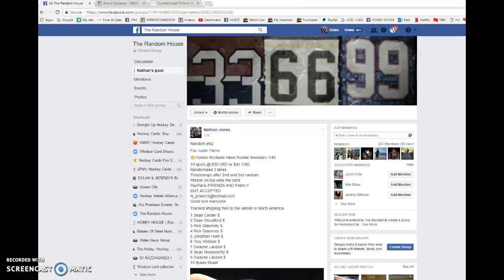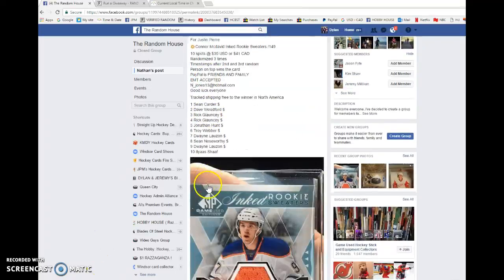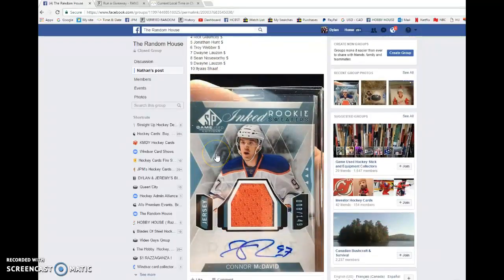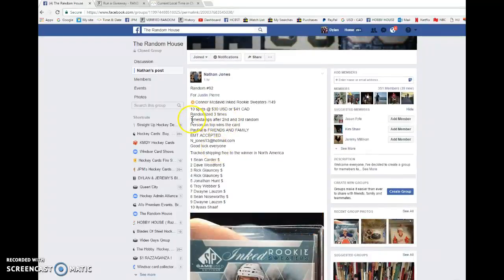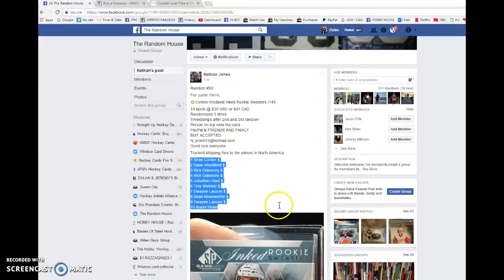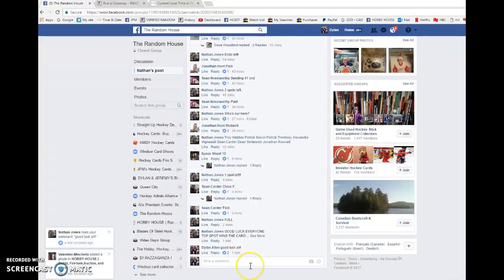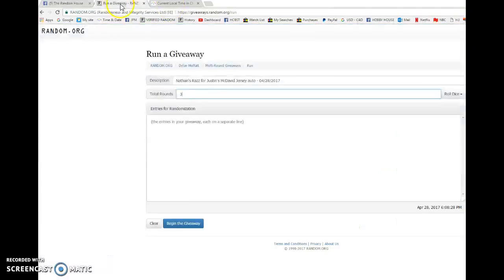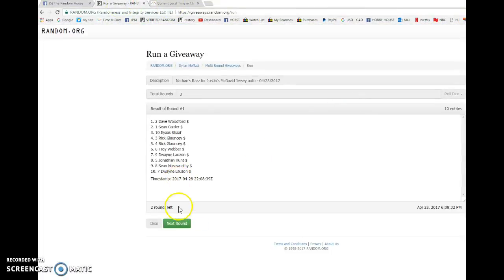Nathan's razz for Justin's McDAVID JERSEY AUTO - 04/28/2017